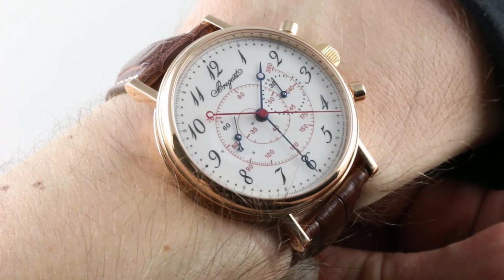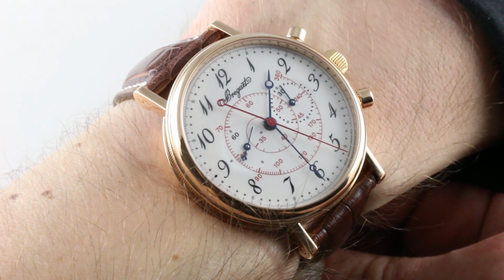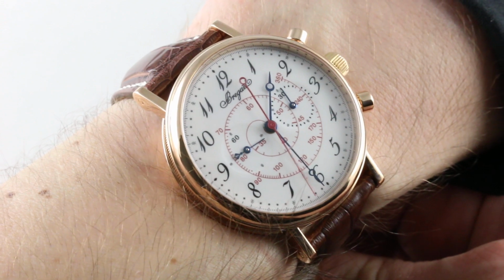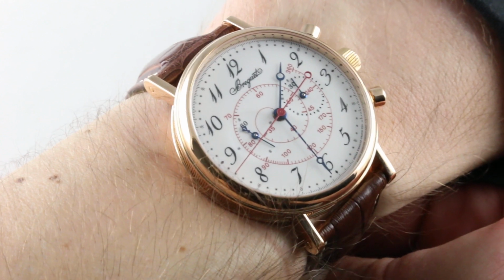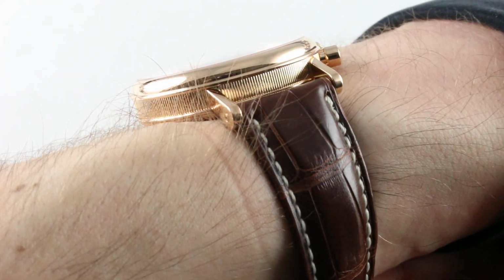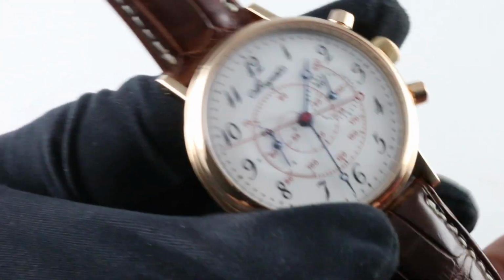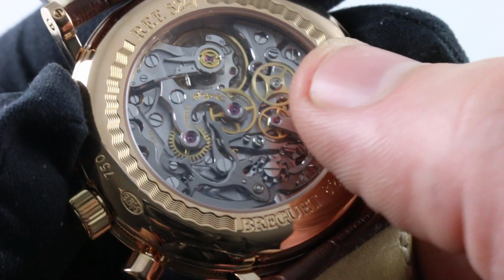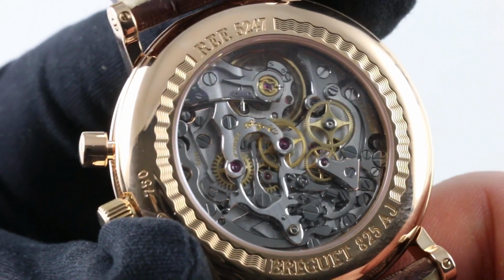Breguet Classique Chronograph (Lemania) 5247BR/29/9V6 Luxury Watch Review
The Breguet Classique Chronograph is encased in rose gold surrounding a white dial on a brown alligator leather strap. Features include chronograph, hour, minute, second, tachymeter. The watch measures 40mm in diameter, 12.3mm in thickness, and 47.9mm from lug-to-lug.